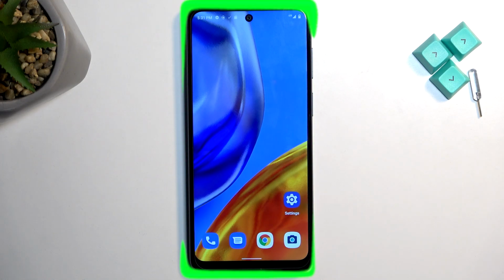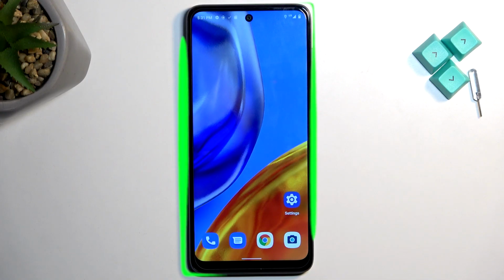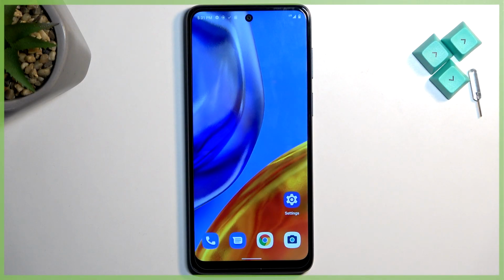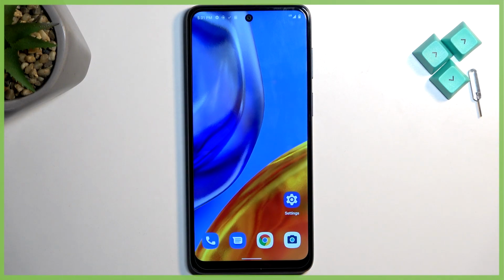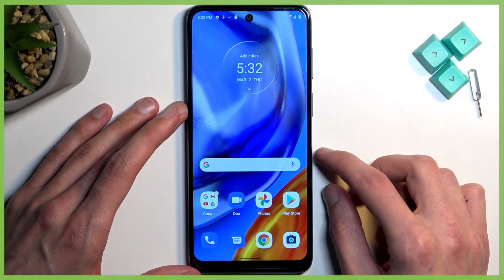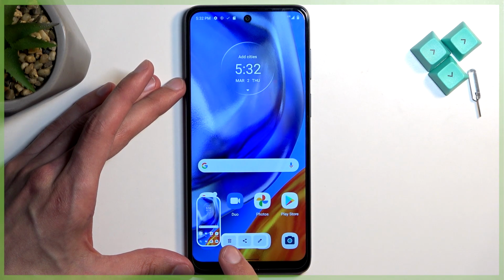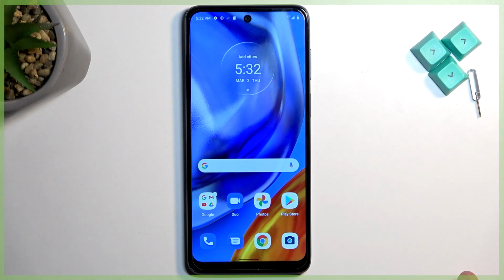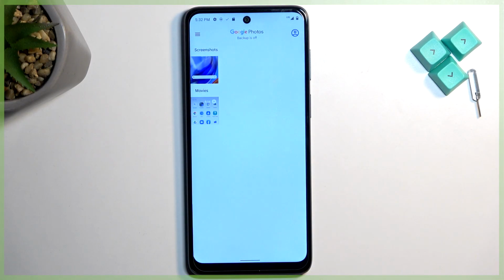MOTOROLA Moto E32s – How to Take Screenshot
Learn how to take a screenshot on the MOTOROLA Moto E32s quickly and easily. In this video, we show you the exact steps to capture your screen, whether you want to save important information, share something with friends, or keep a record of your display. You’ll see how to use the power and volume down buttons to take a screenshot, where to find your screenshots in the Photos app, and how to manage or edit them. This guide is perfect for anyone who just got the Motorola Moto E32s or wants to master screenshot features on their device.

How to take a screenshot on MOTOROLA Moto E32s?
Where are screenshots saved on MOTOROLA Moto E32s?
How to find and edit screenshots on MOTOROLA Moto E32s?

0:00 Introduction
0:07 Prepare the screen for screenshot
0:18 Take a screenshot using buttons
0:32 Screenshot options: delete, share, edit
0:45 Find screenshots in Photos app
1:03 Locate screenshots in albums
1:22 Tips for managing screenshots